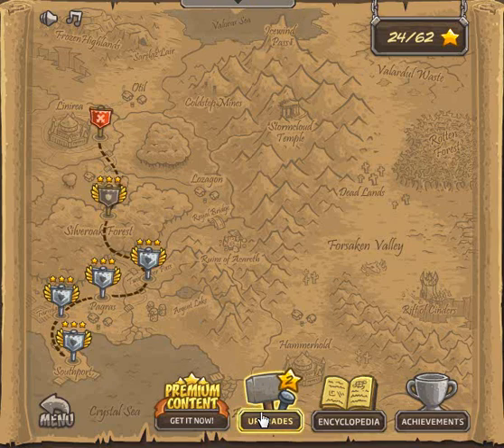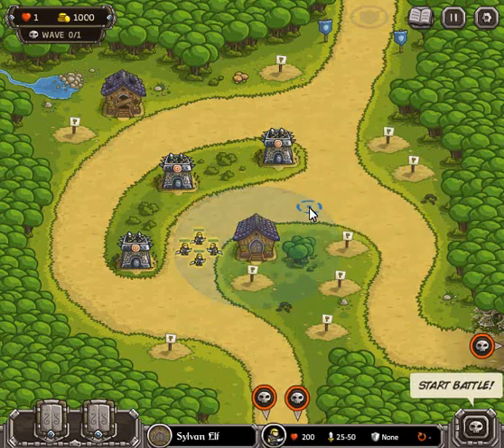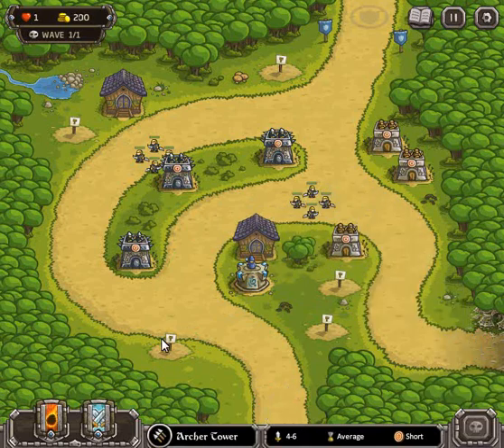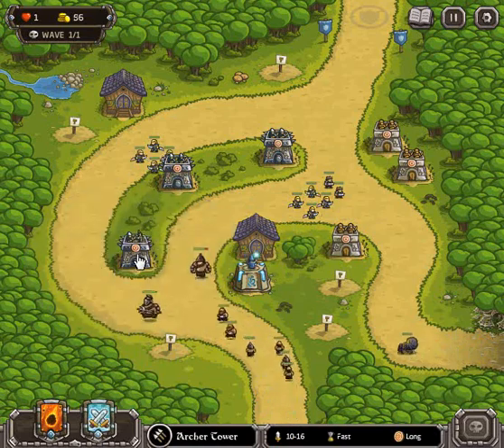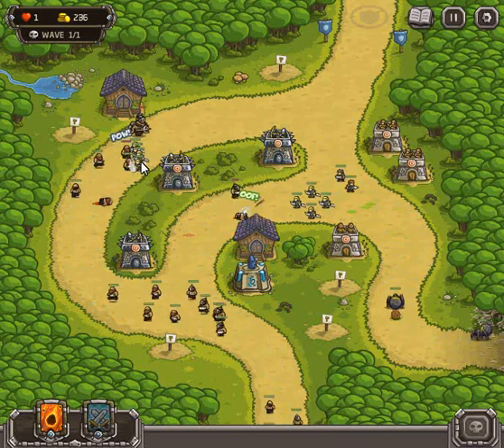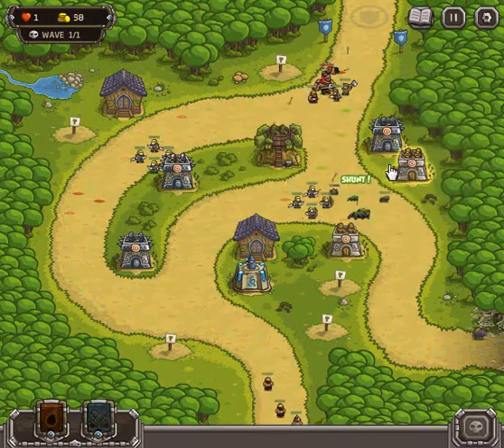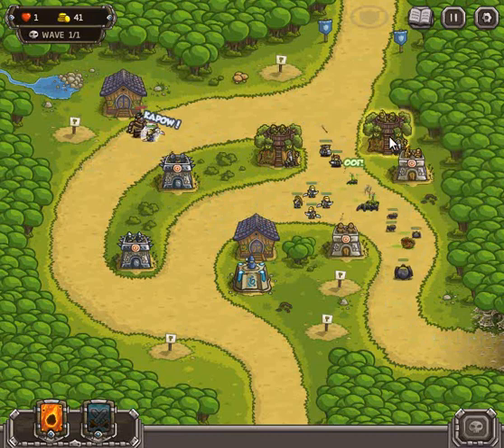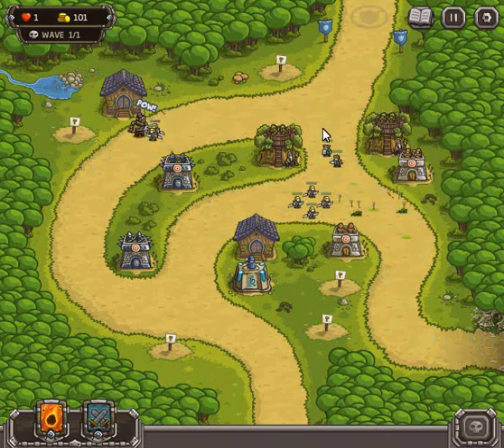Kingdom Rush - Walkthrough - Stage Five - Silveroak Output - Iron Challenge -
Iron Challenge of Silveroad outpost